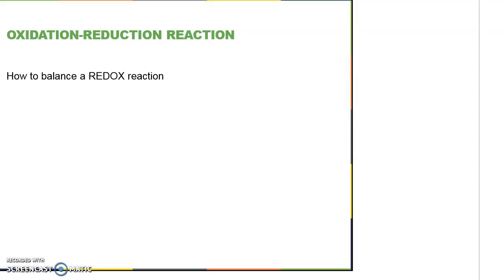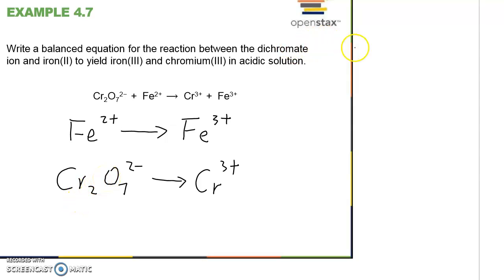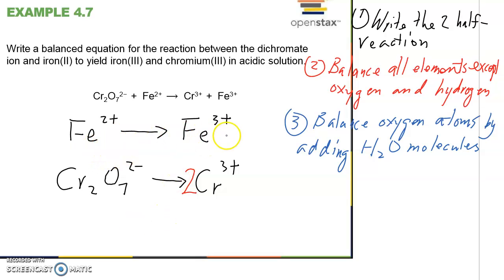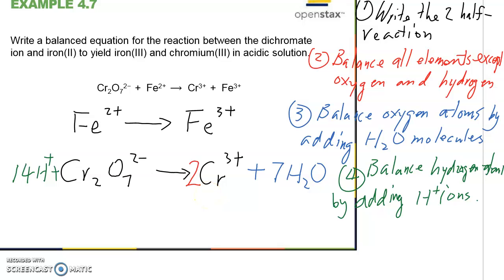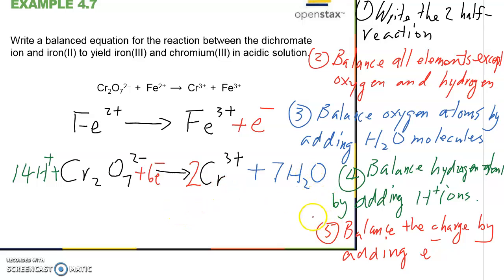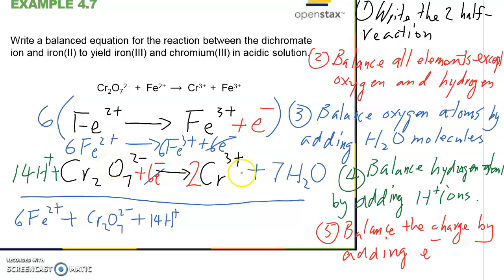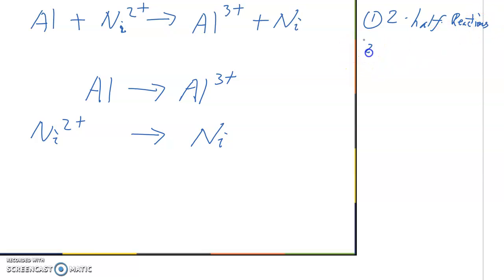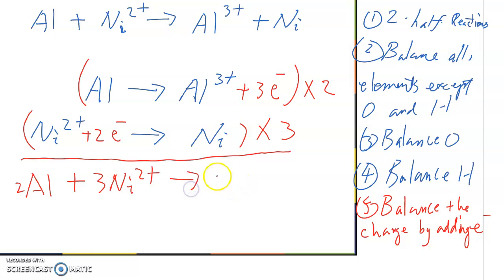Unit06f Balancing a Redox Reaction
Unit06f Balancing a Redox Reaction Clive Li HCCC CHP